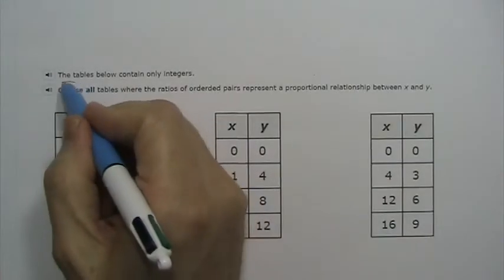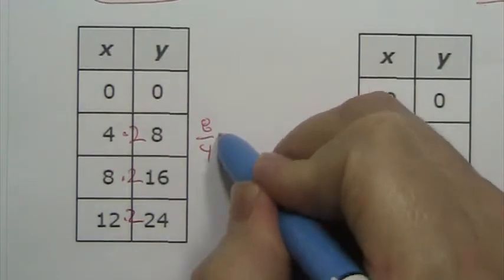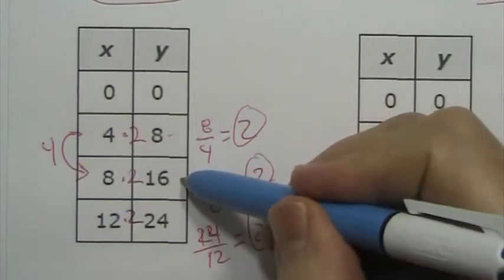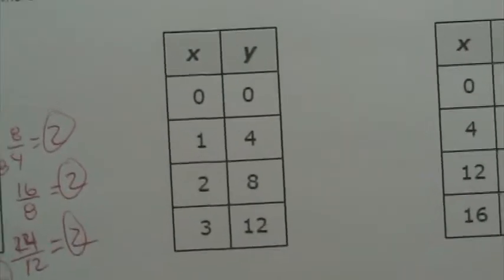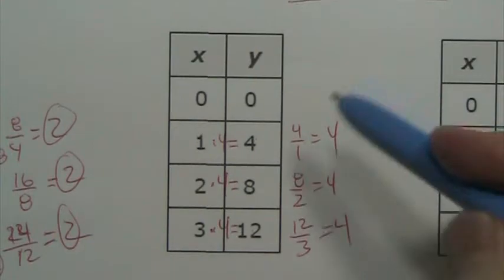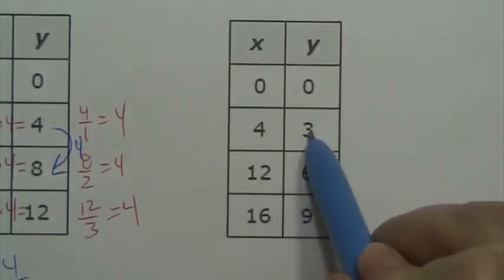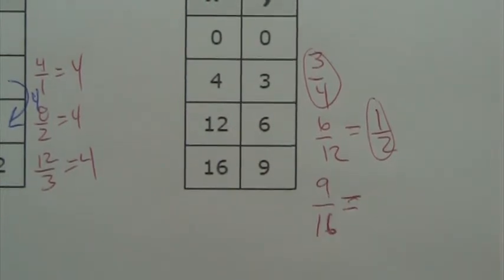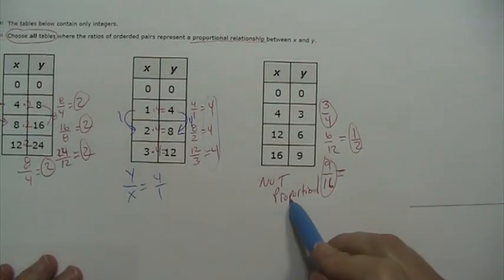NextGen RP 2a(5)